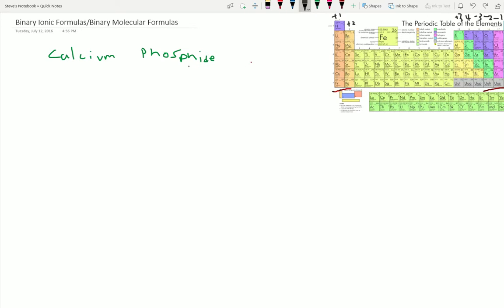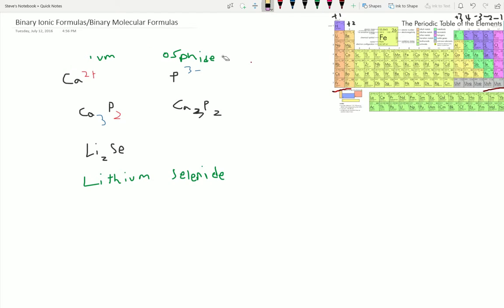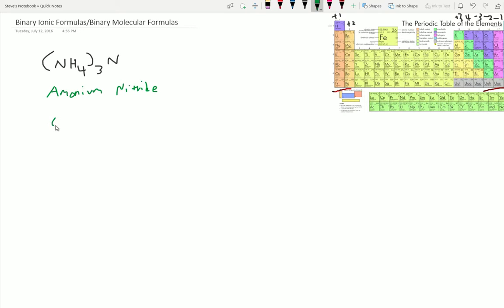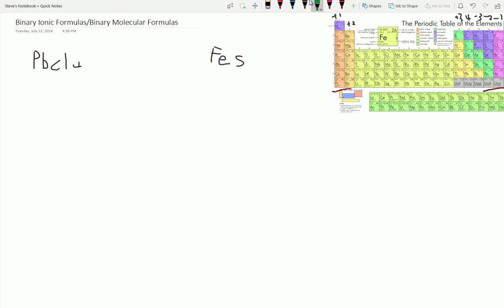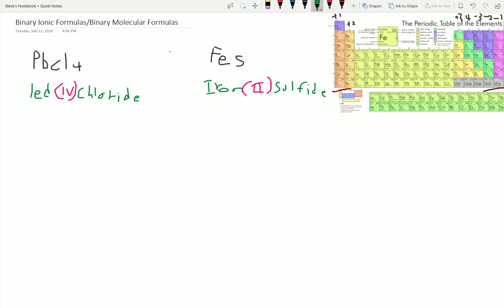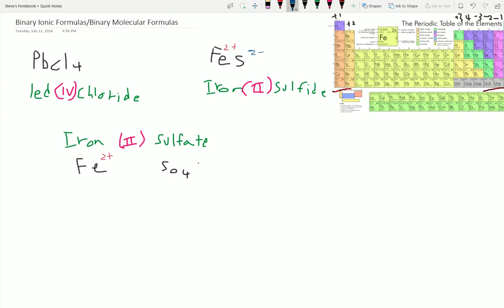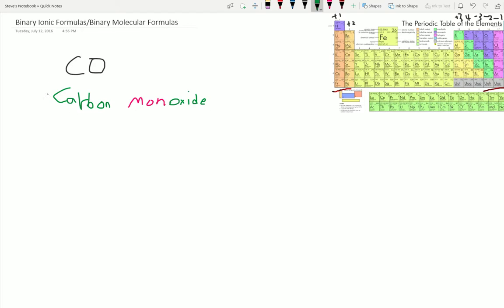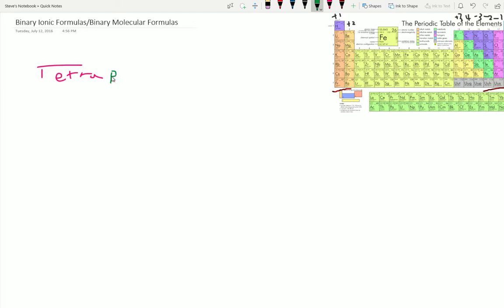Chem Vid 1 - CR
Chem video for school